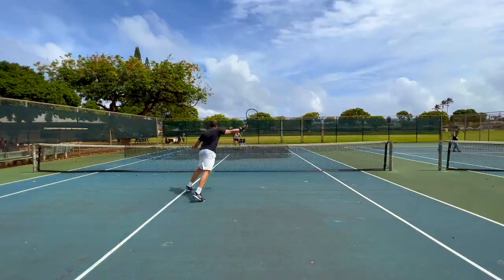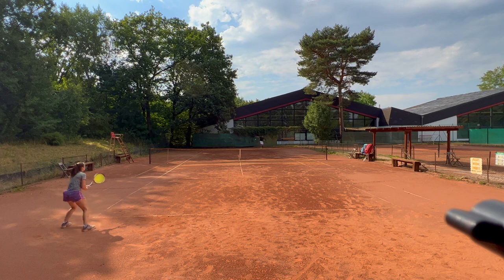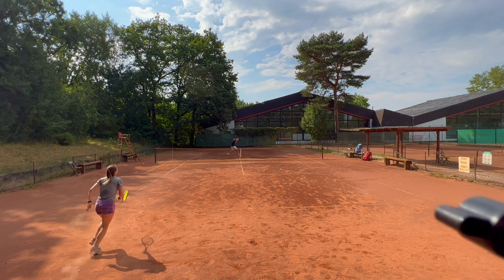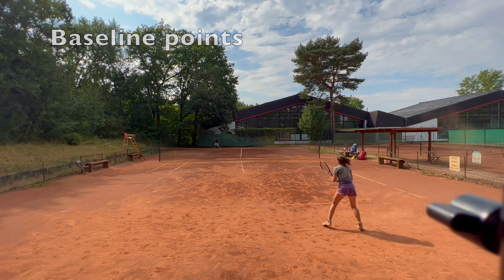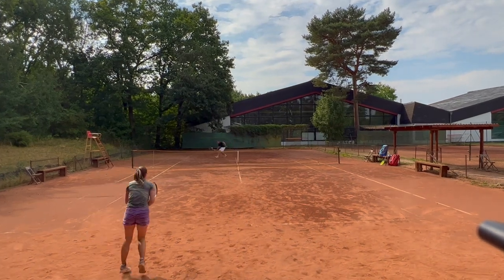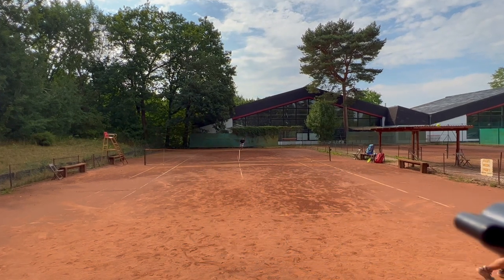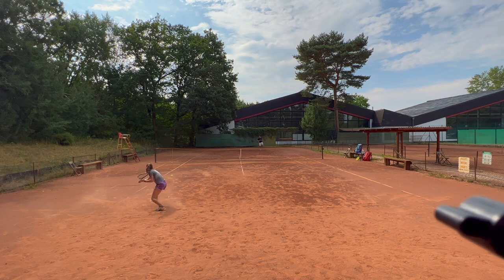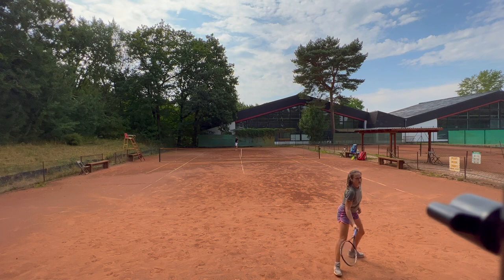CLAY COURT PRACTICE SESSION FOR ADVANCED PLAYERS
Welcome to Revolutionary Motion! Today we walk you through a typical baseline practice session of ours on the clay courts of Germany from the summer. Try to structure your practice in a similar way to work on your tactics, placement and pacing to get in the best match shape possible. Learn to work on your game style more efficiently to become a better competitor. Happy playing,